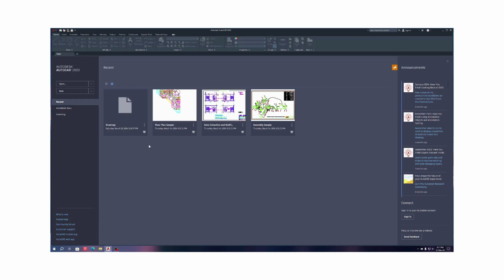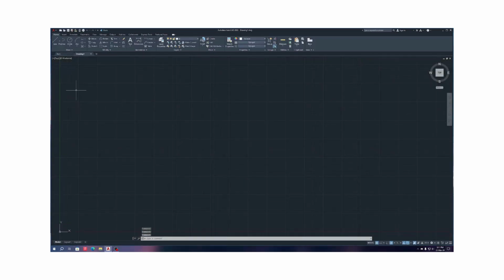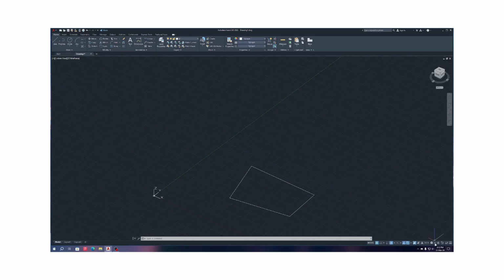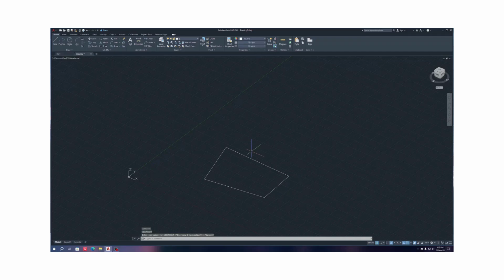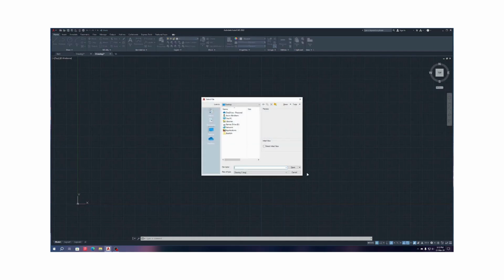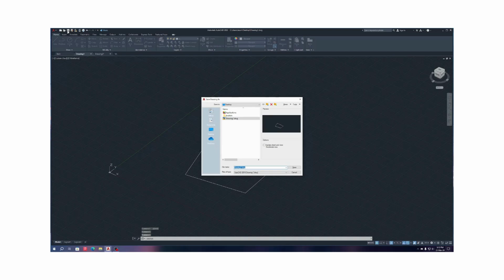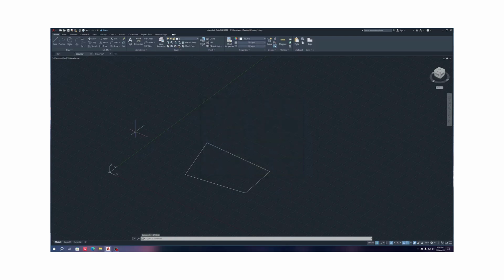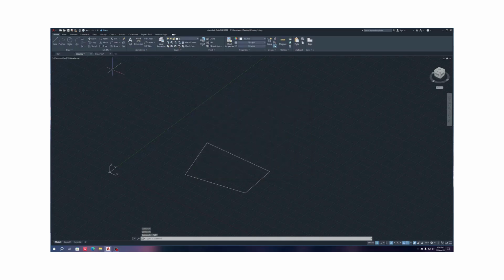Autocad Introduction | LC Academy | Autocad Beginner Level | Episode-1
▶️ In this episode, we'll dive into fundamental concepts essential for anyone embarking on their Educational journey: Autocad Introduction